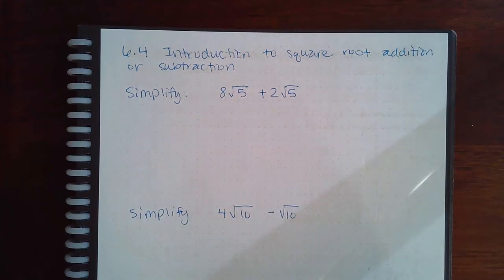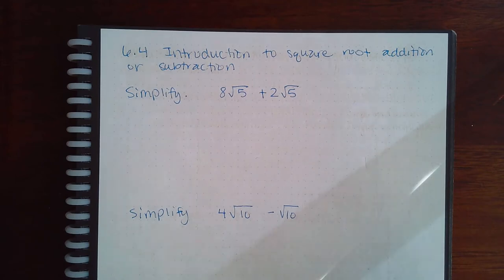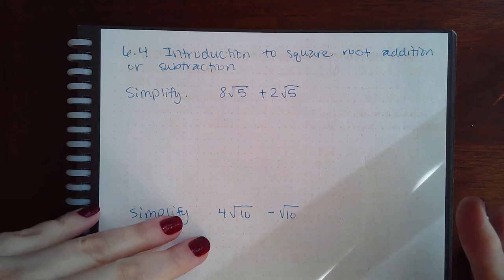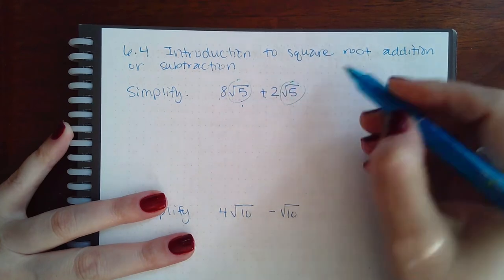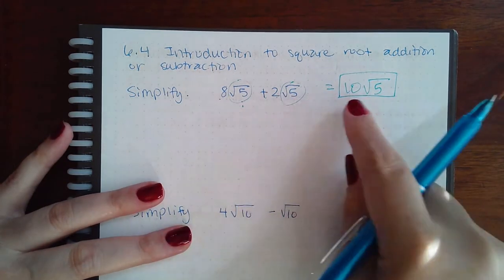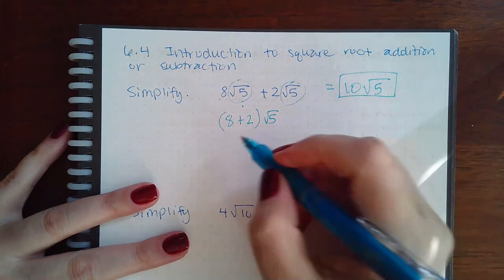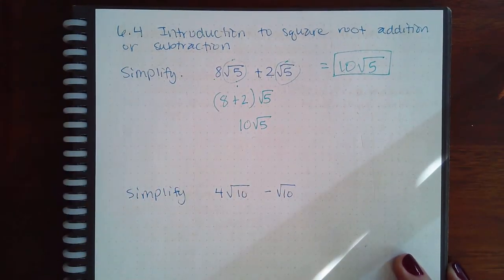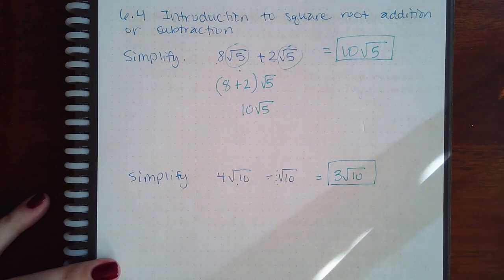6.4 Introduction to square root addition or subtraction